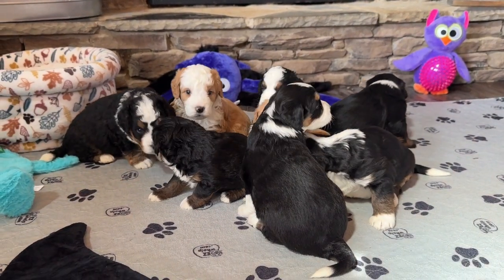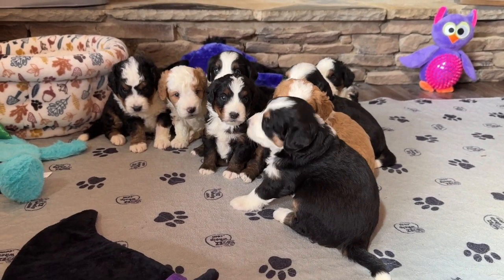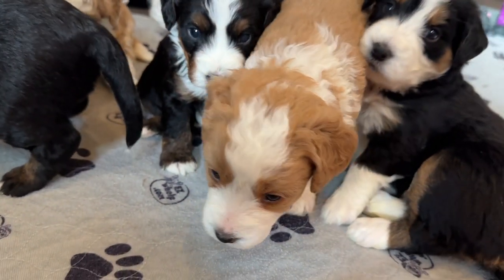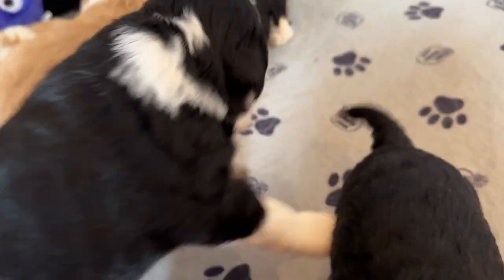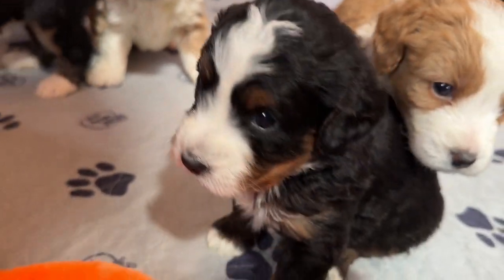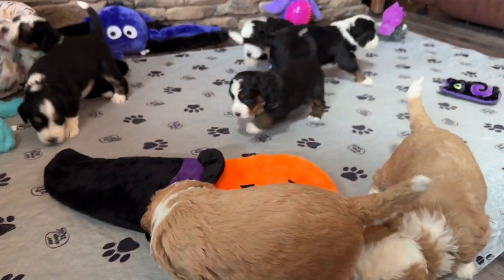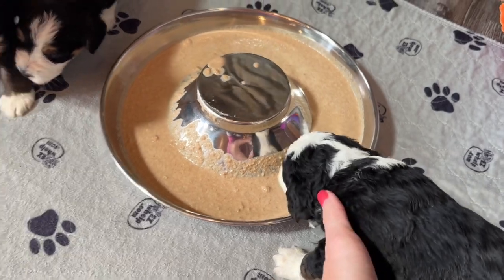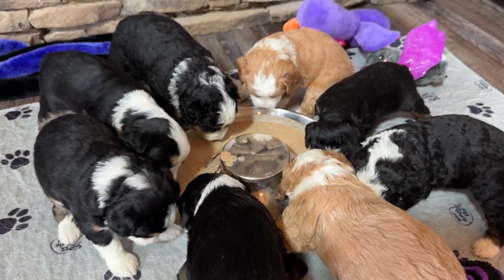Ocoee River Doodles Movie Monday 9-25-2023 Mabel